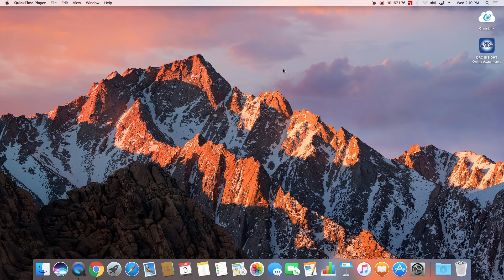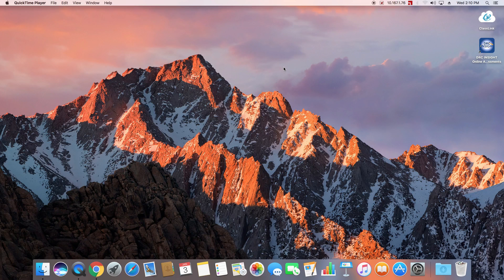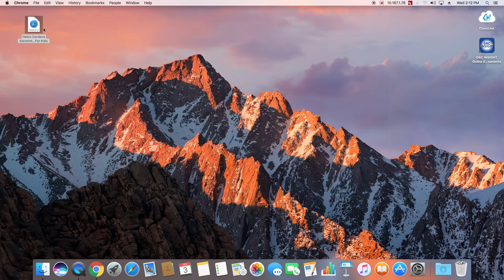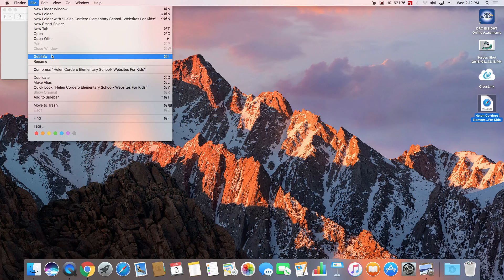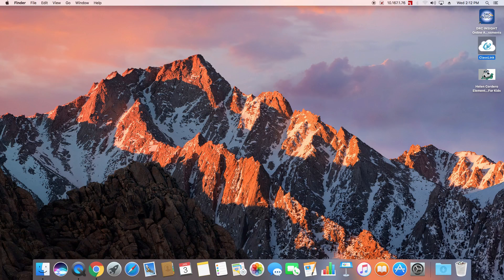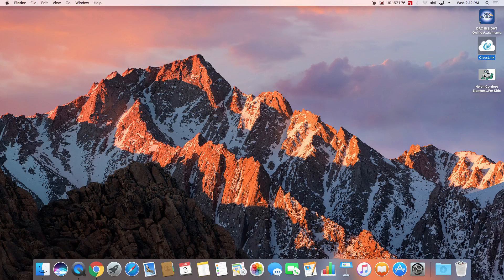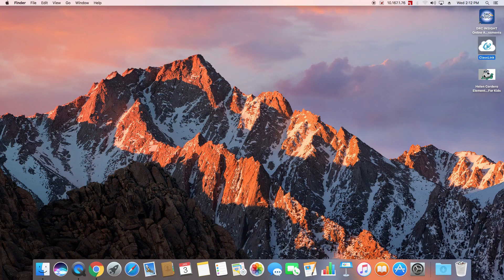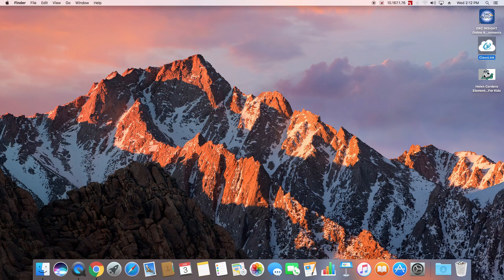Post MAC RE-image Steps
The District re-imaged the Mac computer to require credntial log in from all (students, staff, etc.). The students have enough trouble (kinder, 1st and 2nd0 logging in as it is. This video is to guide you through setting up their desktops by assigning Chrome as the default browser (that is not automatic on Apples), and then adding our website icon/shortcut/webloc, and then logging them into iReady and saving their credentials so they don't have to memorize yet another password. I tried activating the iReady link through the CLASSLINK APP portal, but it requires adding and extension and in many cases changes the saved credentials to CLASSLINK to that of iReady. We don't have that kind of time, we need to finish testing iReady this week, if possible. We can always trouble shoot on the iReady ClassLink Portal 'one-click" problem later.